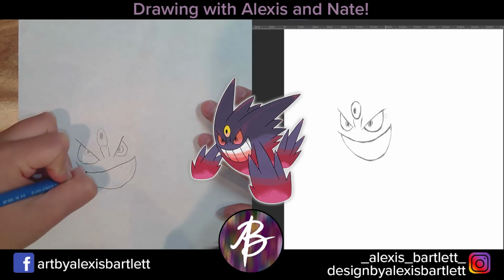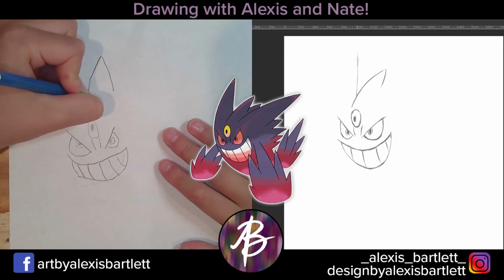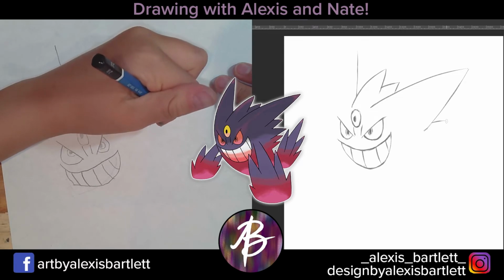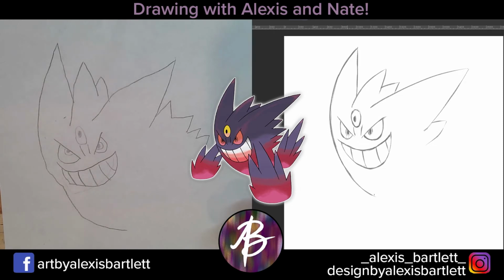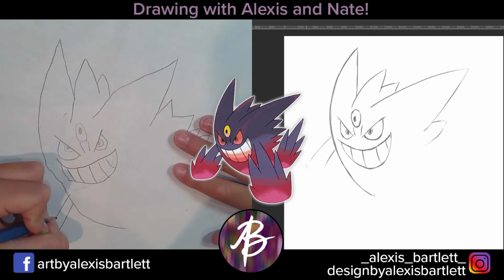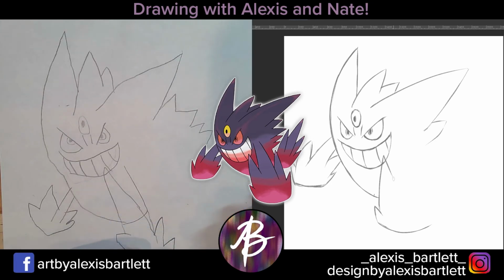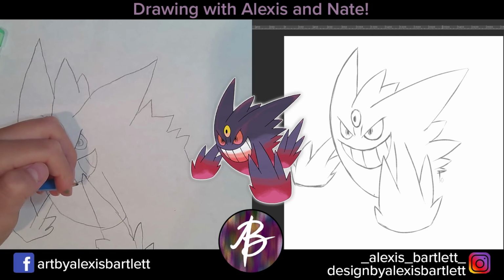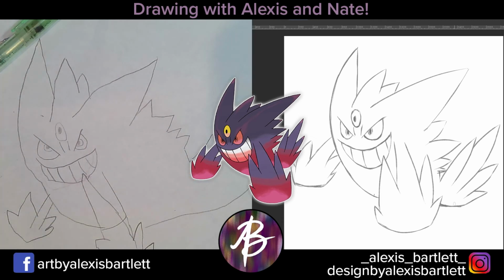Draw Gengar with Us! How to draw Pokemon with Alexis and Nate.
This is our first drawing video tutorial! (For a version with both of us on camera, please and message me to request the password.)

I'm very old to art but new to video editing and YouTube!

Let me know in comments what your answer is to Nate's hint at the end of the video! ;-)